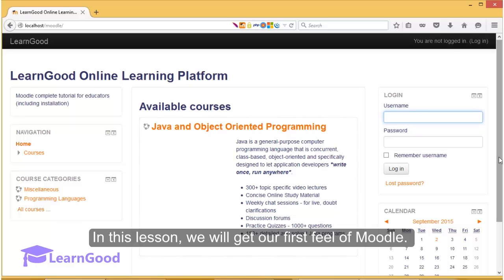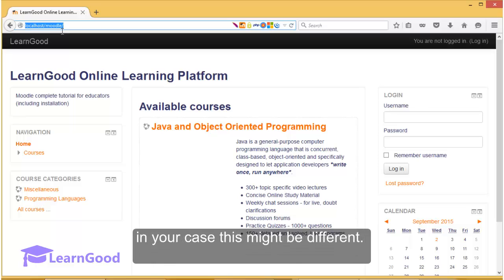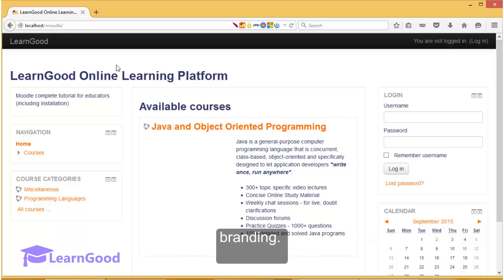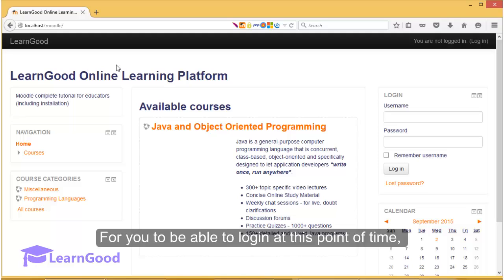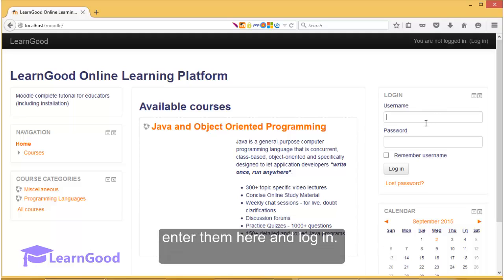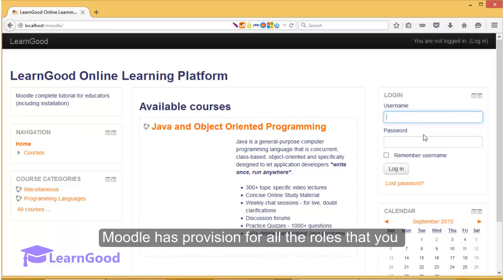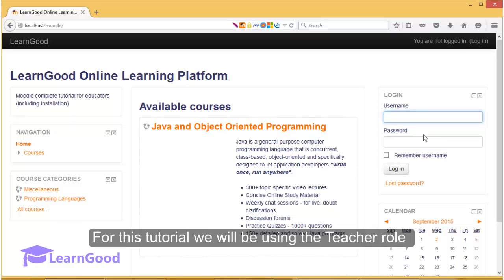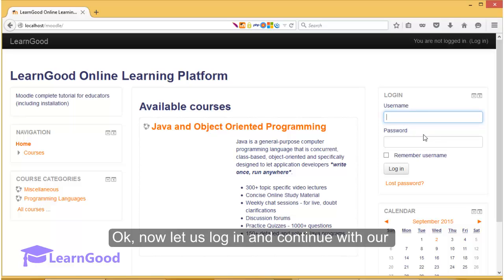Moodle 3.0 Tutorial for Beginners - Login for the 1st time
In this lesson, we will get our first feel of Moodle. I open up my browser and navigate to the Moodle 3.0 URL. In my particular case, I am running Moodle out of my local workstation but in your case this might be different.

The first thing I expect you to notice that your Moodle might look significantly different from what you see here. But be assured that this will be mostly superficial.

If it looks different, it will be because your site administrator would have customized the Moodle installation to reflect your institution's branding.

For you to be able to login at this point of time, you should already have a userid and password. In this login box, notice that you can not self register and create your own user account from this page.

If you do not have your login and password, you will need to contact your site's administrator. Once you do have your credentials, you can just enter them here and log in.

Moodle works on a "Role Based Access Control" model- what that means in simple terms is that every user is associated with a role.

Moodle has provision for all the roles that you would expect from a Learning Management system - including that of a Student, a Teacher, Manager, Course Creator, System Administrator and so forth.

For this tutorial we will be using the Teacher role for a large extant. But I will also frequently be showing you features from a student viewpoint. And sometimes I will switch over to an Admin account to give you an insight on how the site configurations work.

Ok, now let us log in and continue with our course.

There, I am now logged in - and see you in the next lesson.